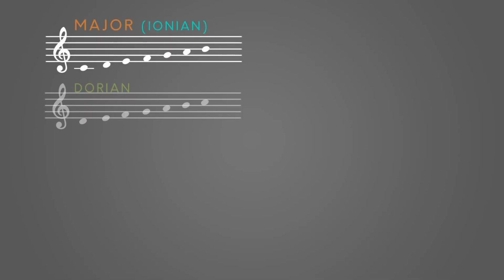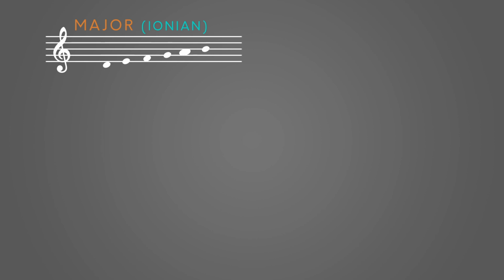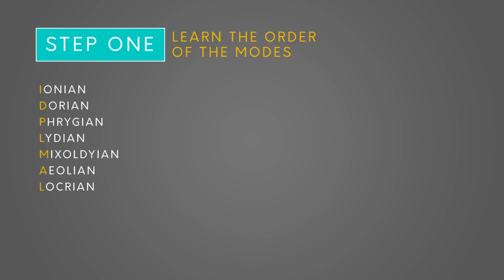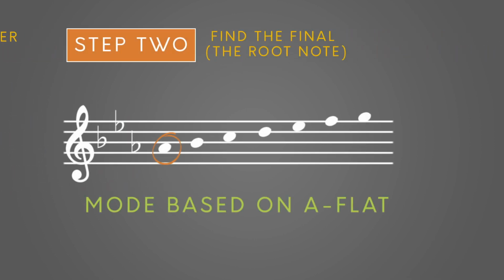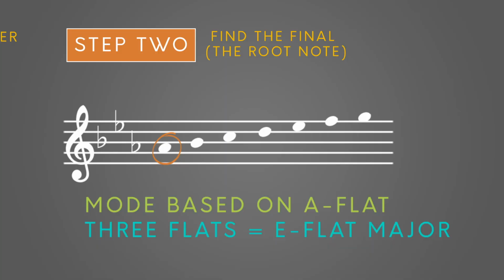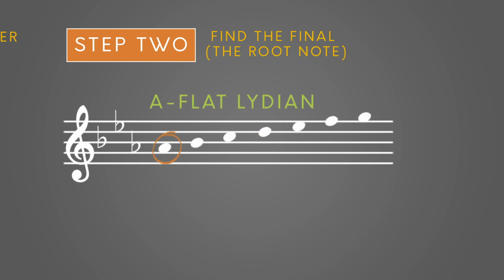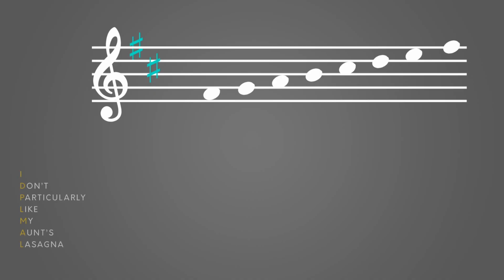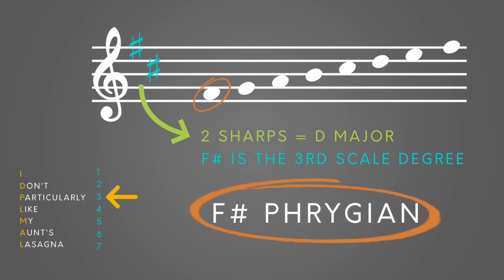Label ANY Mode in a few seconds. [Four Steps]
▶ ▶ Get your copy of my new How To Find The Key Flowchart